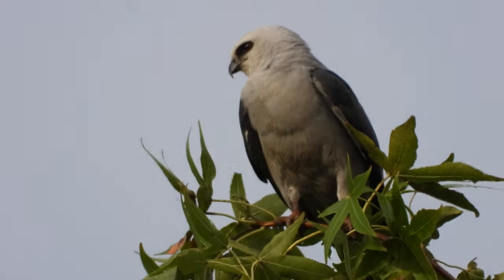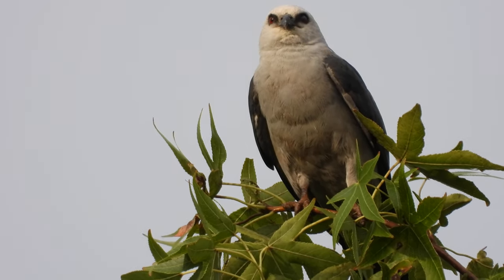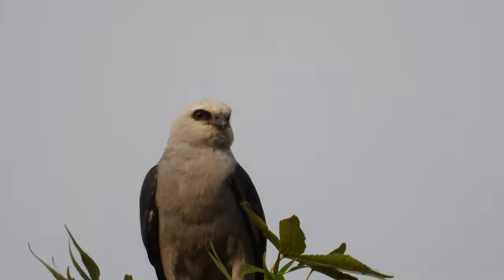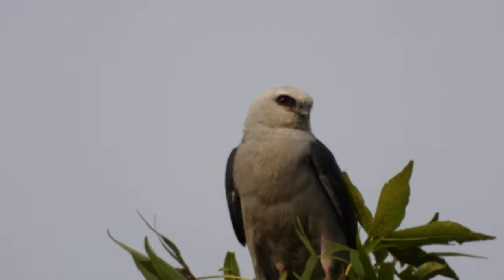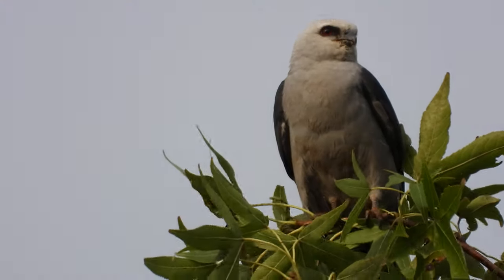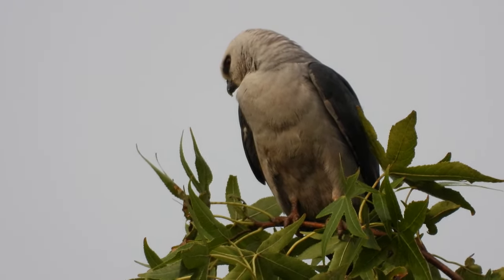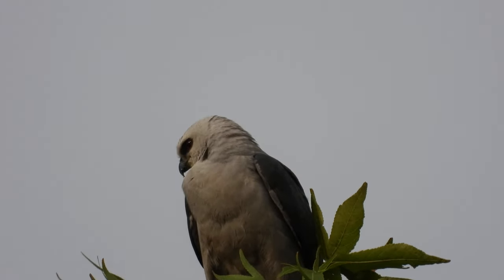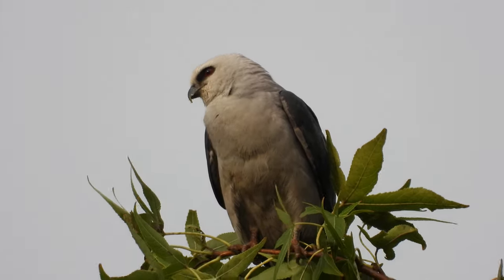Mississippi Kite at Kingsland Lion Park 8/15/20 Part 1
Here is a Mississippi Kite on the top of a tree branch across the street, which was about 500 feet from where the hawk was! His mate was also nearby on that tree as well, but I filmed the one that was closer to me and more visible.